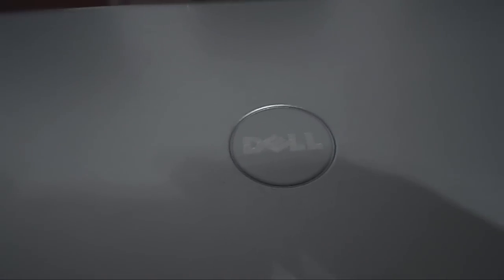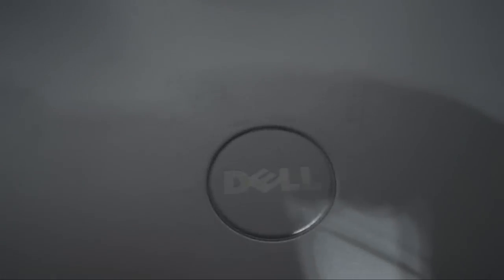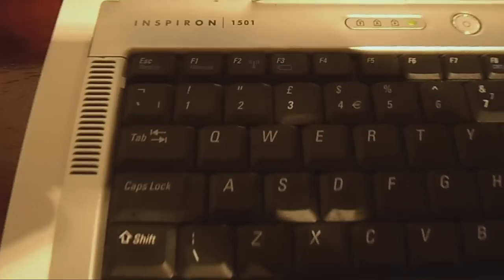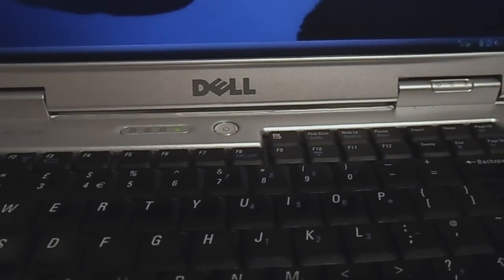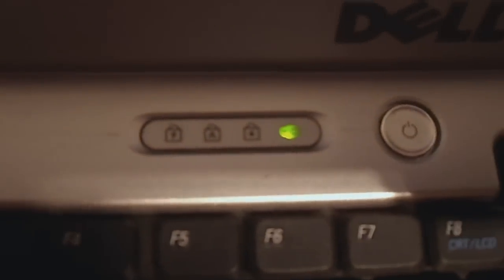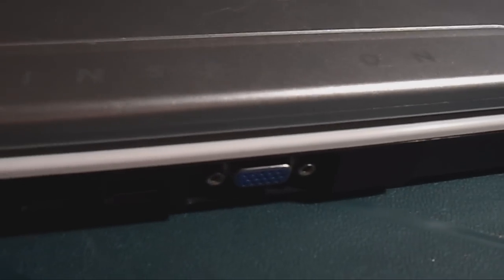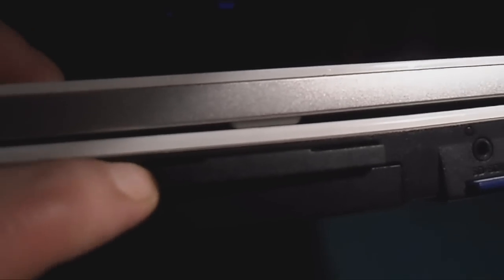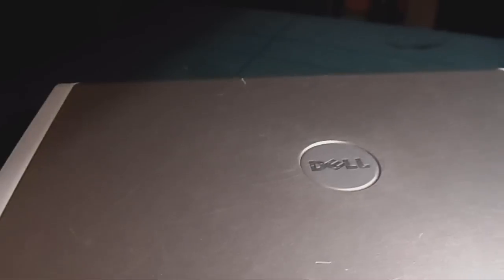Dell Inspiron 1501 Upgrade & Repair Video 1 Of 3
Re edited with cyberlink power director, sound is now clear as a bell.

First of three videos of me upgrading and repairing the DELL inspiron 1501 laptop, bought from ebay for £125 it's a good performer, ive already replaced the hard drive from the standard 120GB toshiba to a 320GB western digital black 320GB SataII with 16MB cache. The CPU i will be installing will be an AMD Turion 64 X2 2.0GHz dual core, then 1080p playback will be good. These processors are the equivilents to intels core 2 duo chips, These are great laptops for the price i highly recommend them.

The graphics processor in this is an ATI radeon x1150